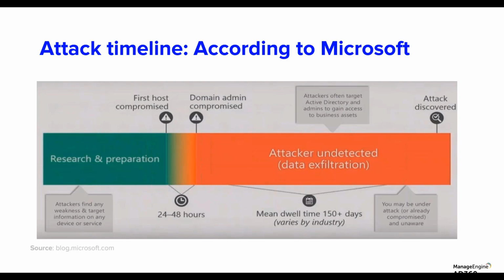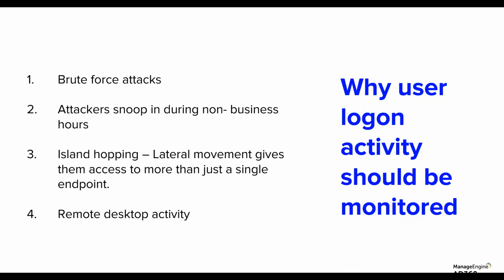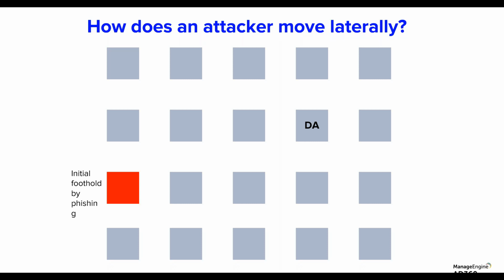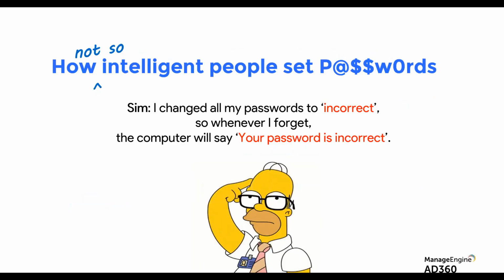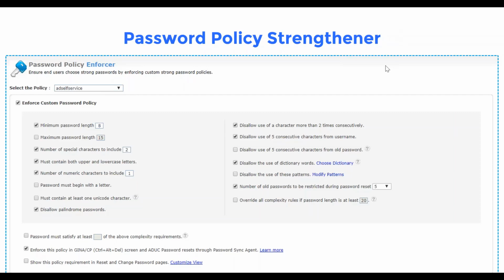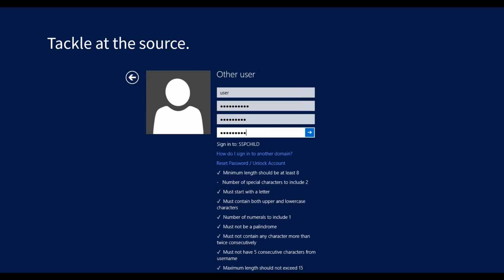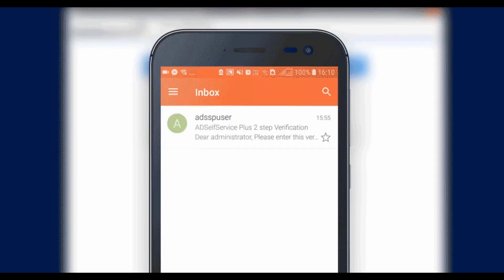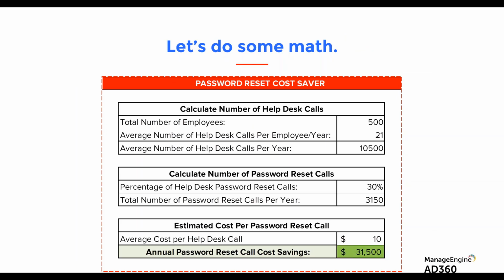Balancing usability and security | Context-aware MFA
ADSelfService Plus balances usability/security with conditional access analyzing IP/device/geolocation/time: office users get password-only access, remote/executives require FIDO/biometrics/YubiKey; 20 authenticators match risk without universal friction.

Endpoint MFA (Windows/macOS/Linux/VPN/OWA/RDP) + OU/group policies avoid "one-size-fits-all" MFA; low-risk scenarios use SMS/security questions, high-risk demand phishing-resistant factors.

Maintains productivity for on-premises while securing remote/hybrid without helpdesk burden.